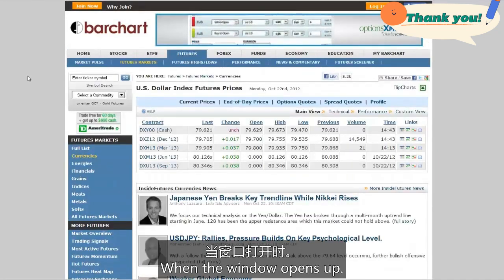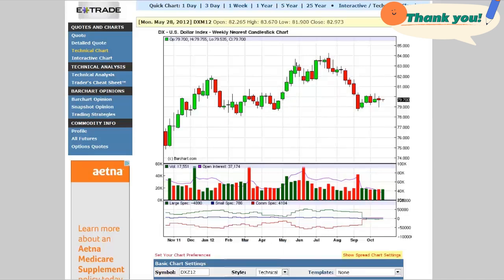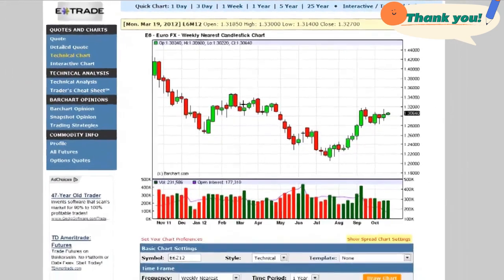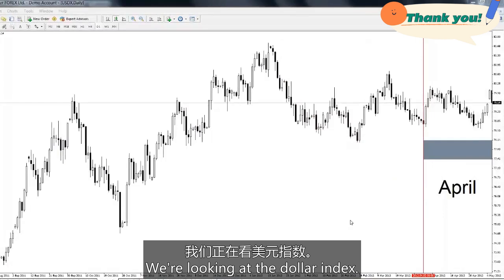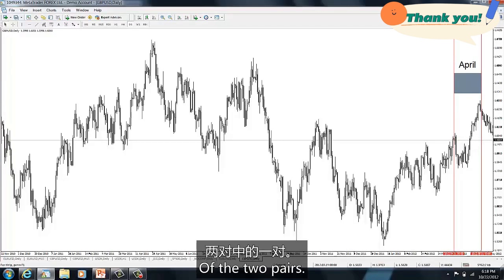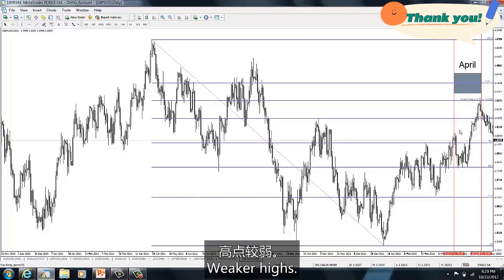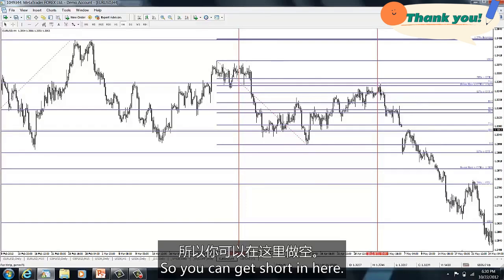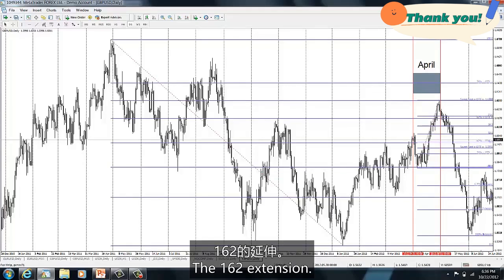ICT外汇交易计划开发系列 第05集 中文版 下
ICT外汇交易计划开发系列 第05集 中文版 下#crypto